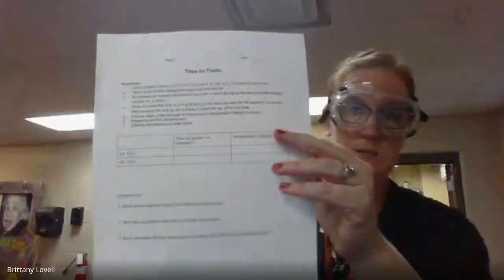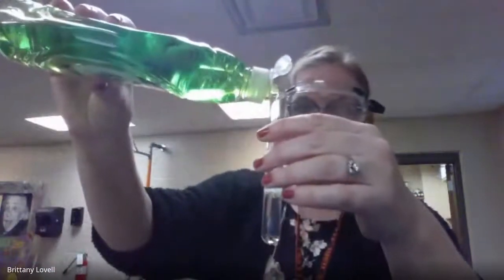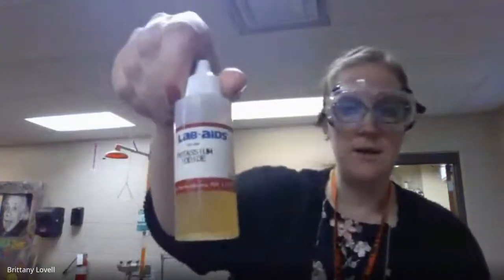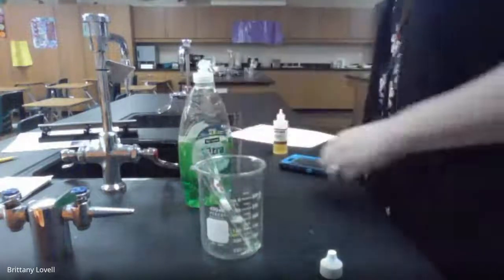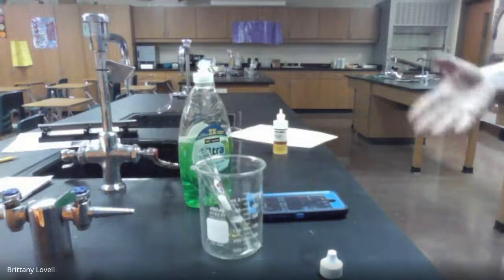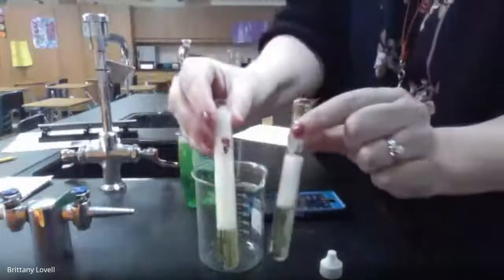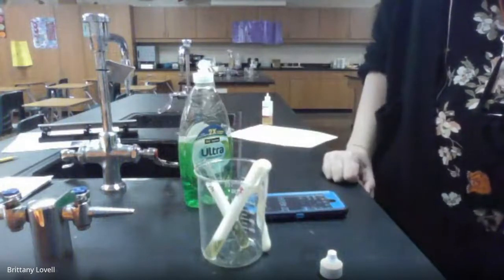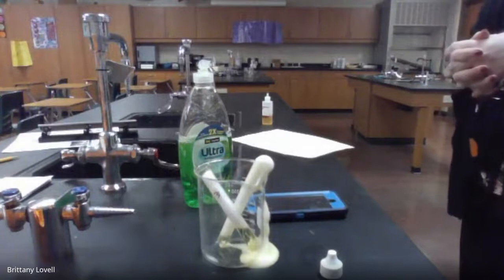Time to Foam!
Hydrogen peroxide activity...How does concentration affect reaction rates?  And what exactly is a catalyst?